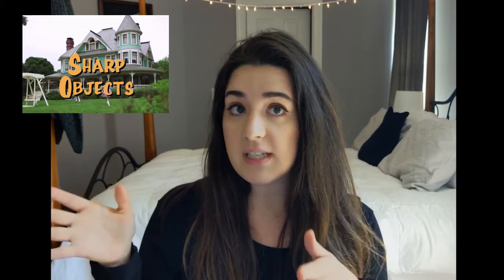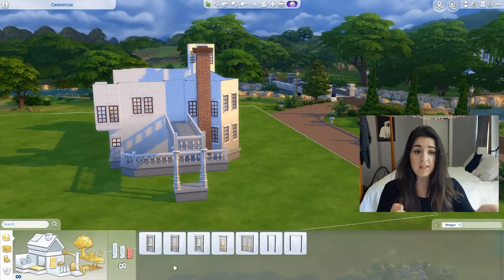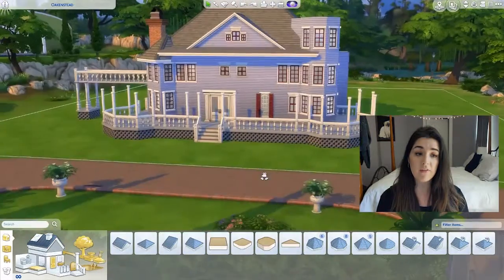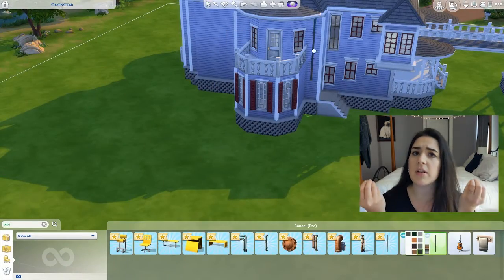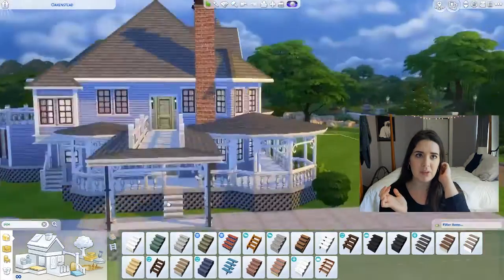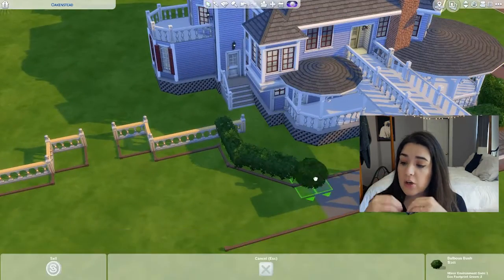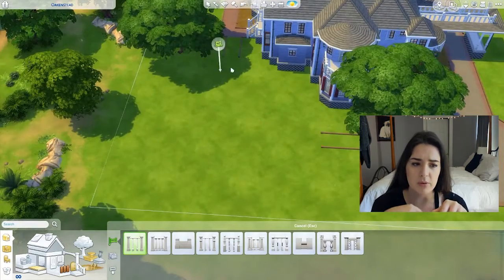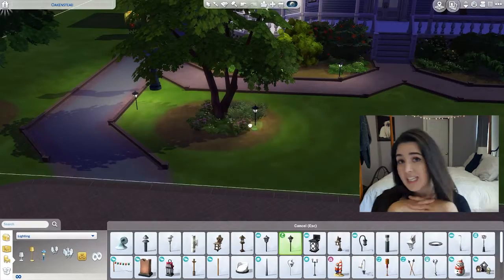SHARP OBJECTS MANSION // The Sims 4 Speed Build // Part 1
The first video of Movie Magic: Building Sets in The Sims
Building the iconic Victorian mansion in HBO's Sharp Objects (exterior only!). Stick around for the next video of the interior.
PLEASE let me know what sets you guys would like to see re-created!
What are you watching in quarantine? What was the last movie you saw in theaters before theaters ceased to exist? What is your most favorite TV show of all time? Holla at me.